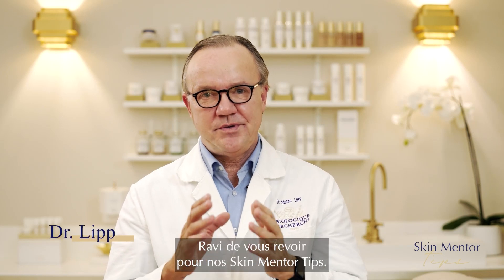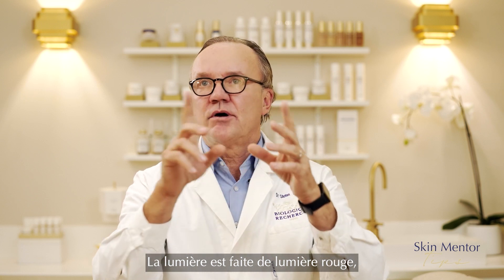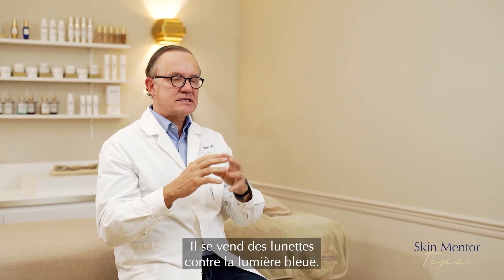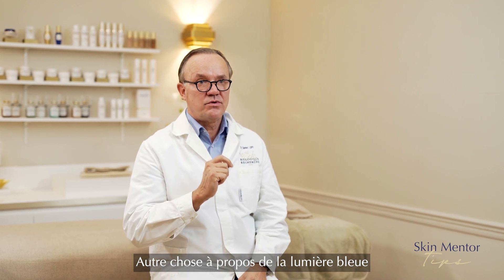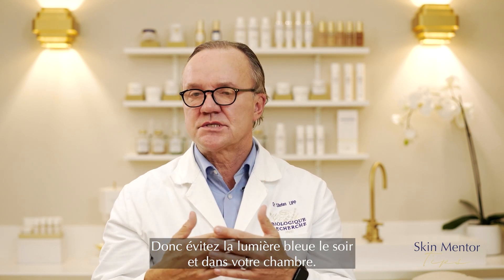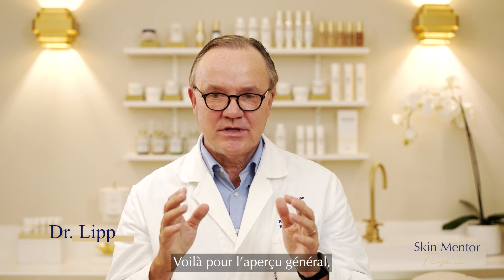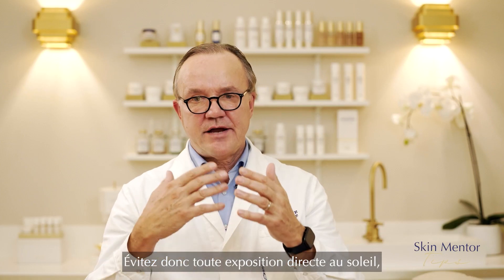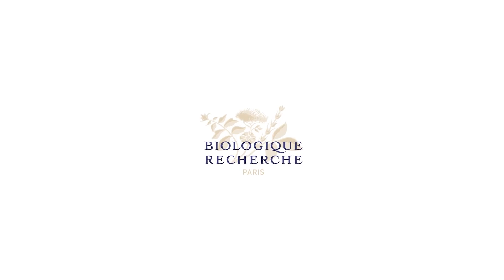How to apprehend blue light?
Find out how to deal with blue light with Dr. Lipp!

00:00 - Presentation
00:27 - What is blue light?
01:48 - How does blue light affect the skin?
03:29 - How to protect your skin from blue light?
04:45 - Any last advice?